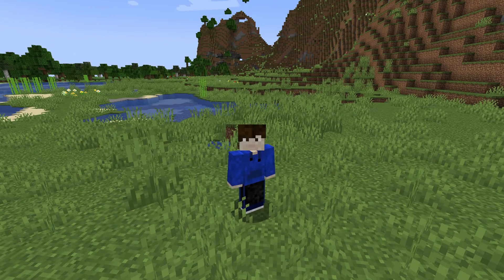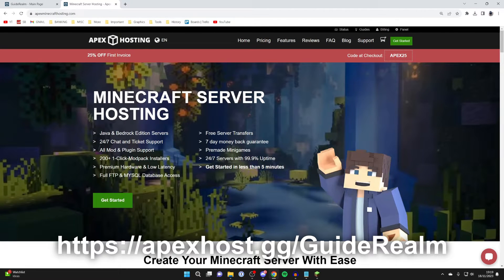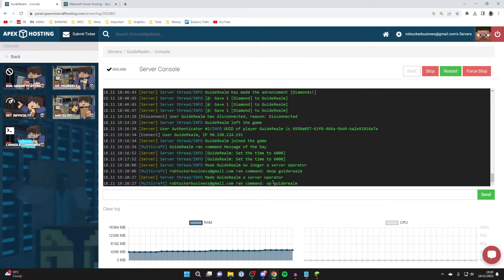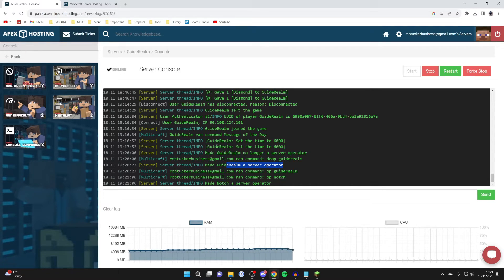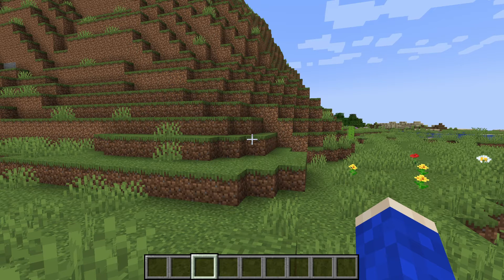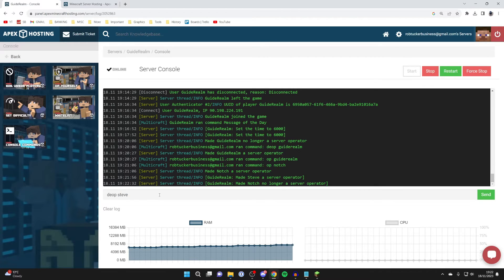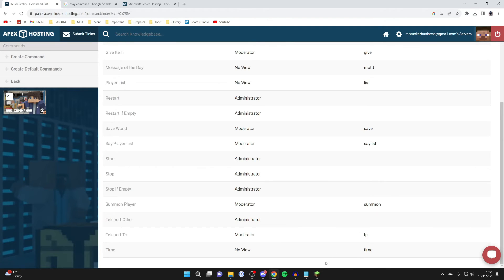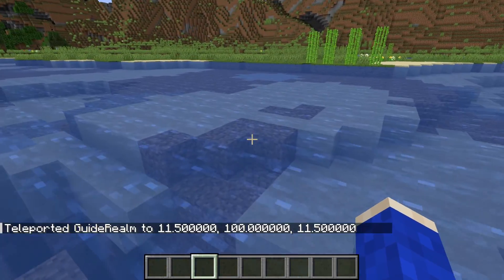How To Make Someone Admin On A Minecraft Server Hosting Provider - Full Guide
Learn how to make someone admin on a minecraft server hosting provider in this video.

GuideRealm